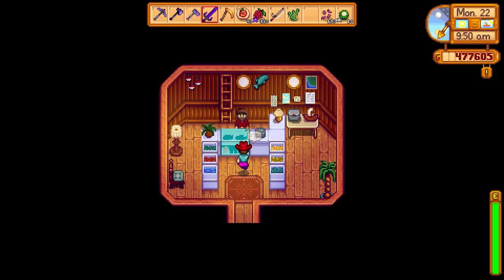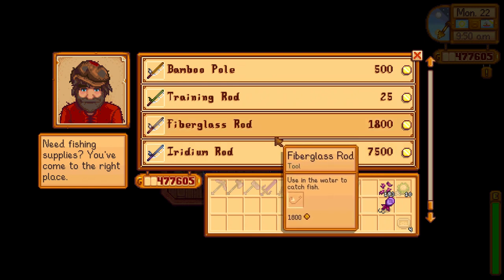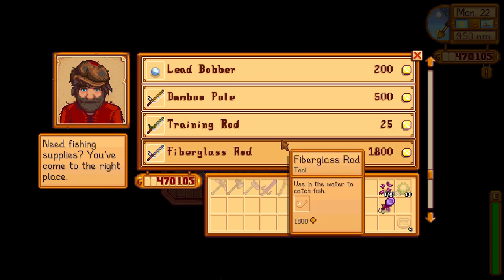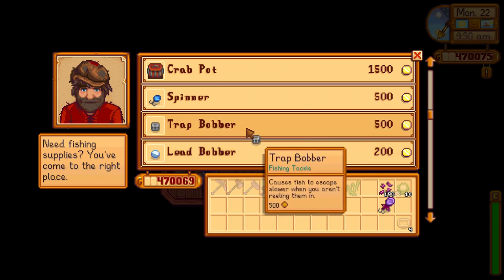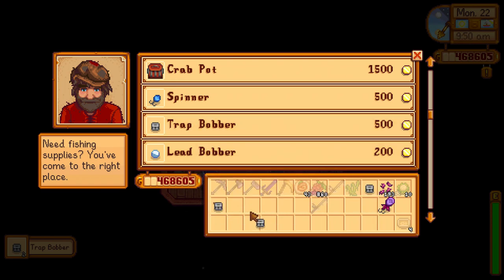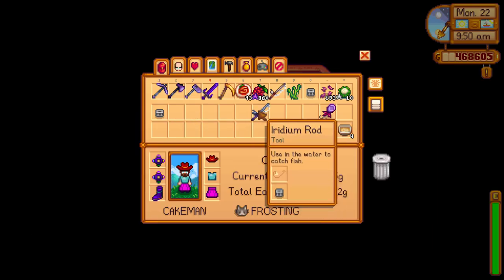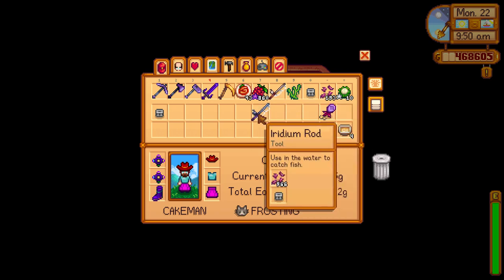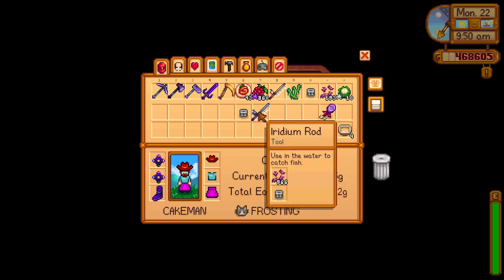How to use a Fishing Tackle in Stardew Valley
I show you how to put a Fishing Tackle on your Fishing Rod in Stardew Valley.  You will need level 6 fishing skill before trying this.  Once you reach level 6 fishing skill you can buy the Iridium Rod for 7500 gold from Willy and that rod allows you to put fishing tackles on it.